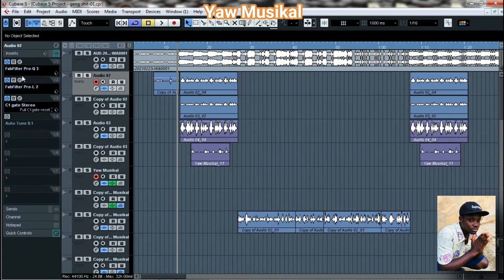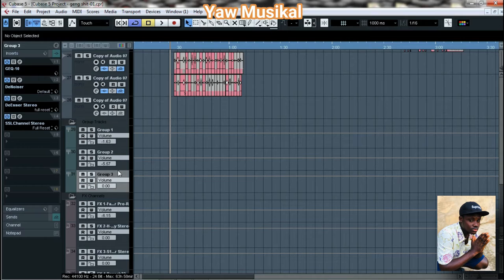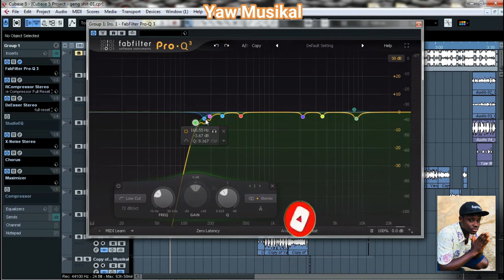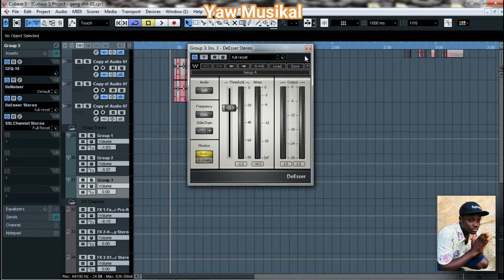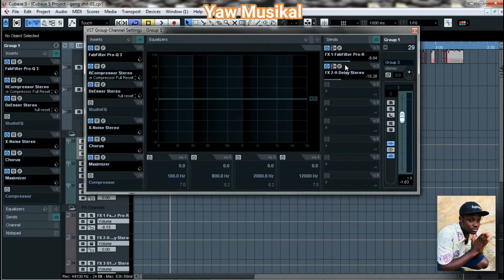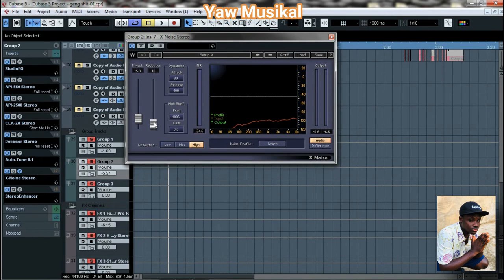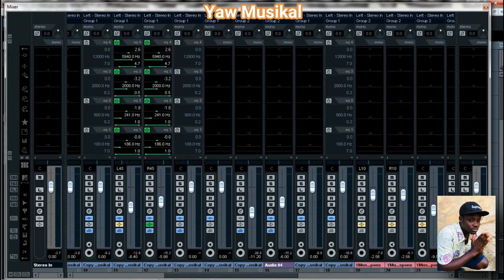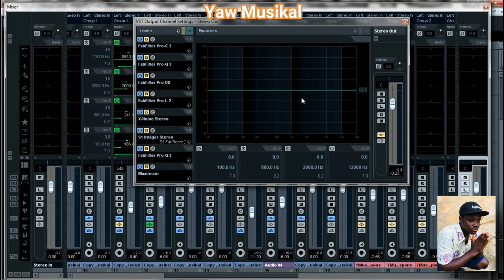NEW - Mixing And Mastering Quality Rap Vocals In Cubase | 2021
Mixing Vocals Like A Pro April 2021

Producer and Engineer :Yaw Musikal
     :Beginners network

Mixing/Mastering Services
Audio Engineer
Mixing and Mastering
Music Producer
Beat Production
How to record rap vocals.
How to setup recording in cubase 5.
How to mix rap vocals.
How to master rap vocals.
Settings for cubase 5.
Steps to record vocals in cubase 5.